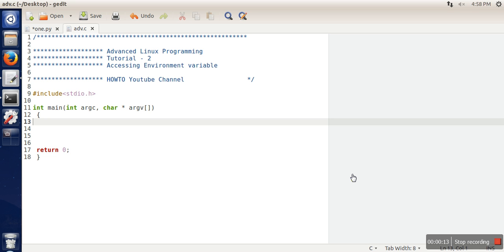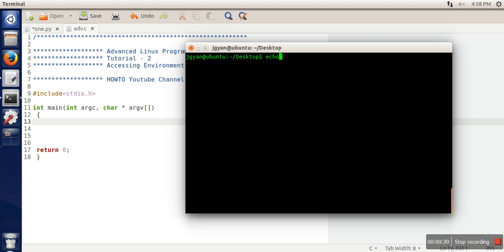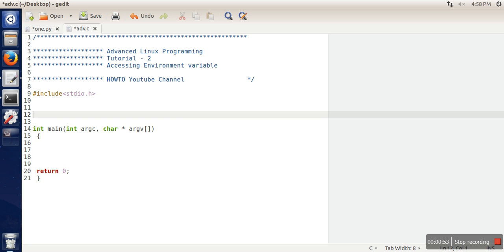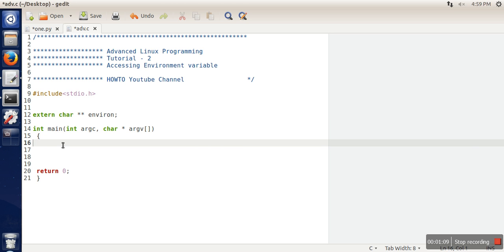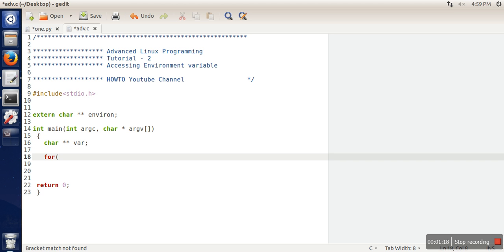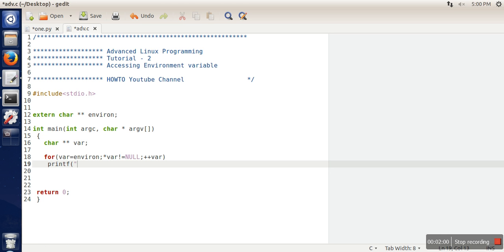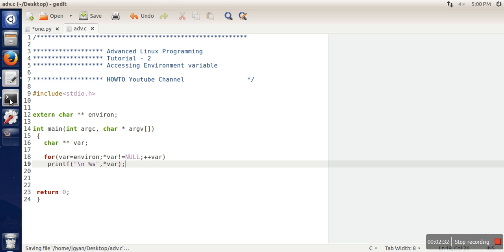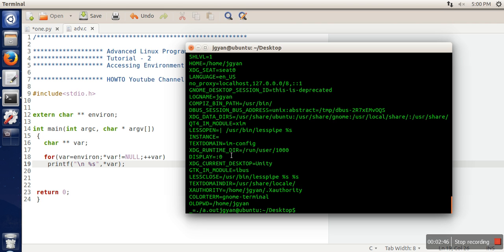Acces Environment Variable in C : Advance Linux Programming # Tutorial - 2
When a program is executed, it receives information about the context in which it was invoked in two ways. The first mechanism uses the argv and argc arguments to its main function, and is discussed in Program Arguments. The second mechanism uses environment variables and is discussed in this section.
This program will teach you how to access environment variables in c program.